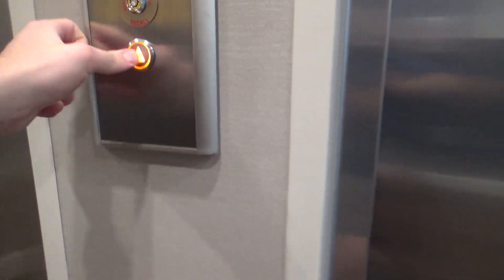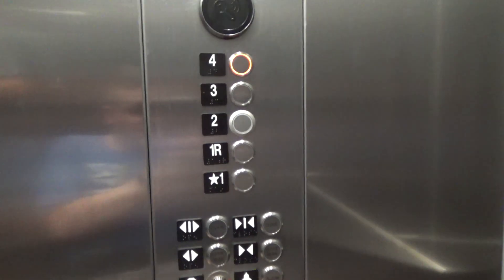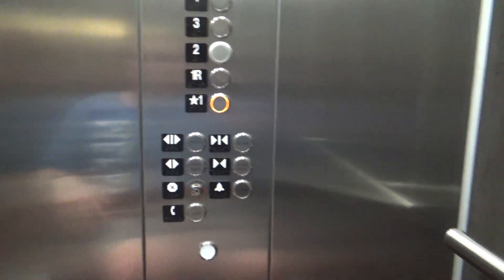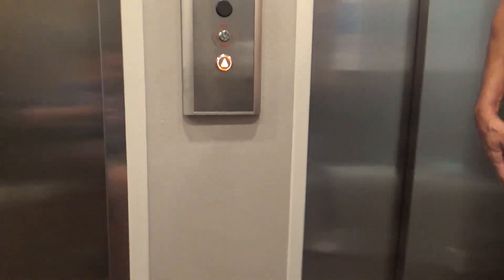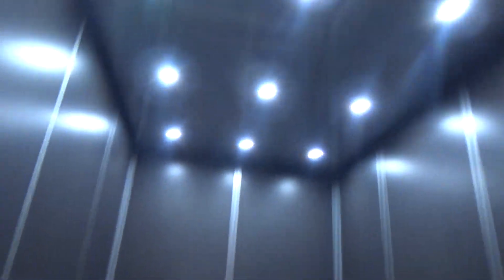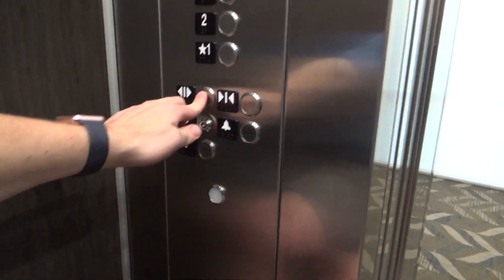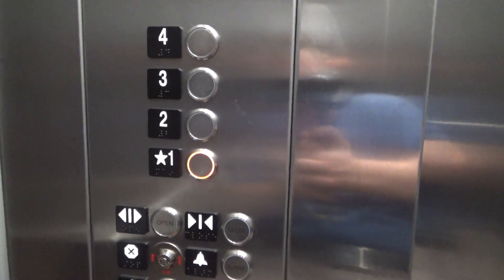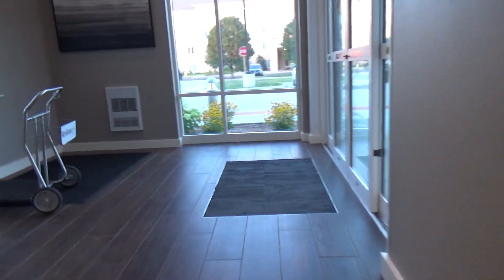2021 KONE MonoSpace MRL Traction Elevators - Residence Inn by Marriott East Peoria - East Peoria, IL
(Recorded on 8-22-21) This is a nice but strange install from KONE! The rear door uses the smaller elevator whereas it should be on the bigger elevator.

Elevator Information
Brand: KONE
Fixtures: KSS 570
Floors Served: 4